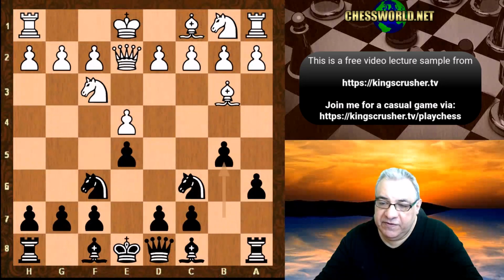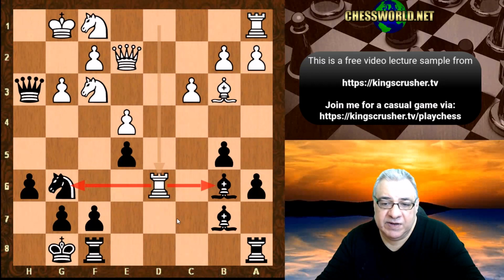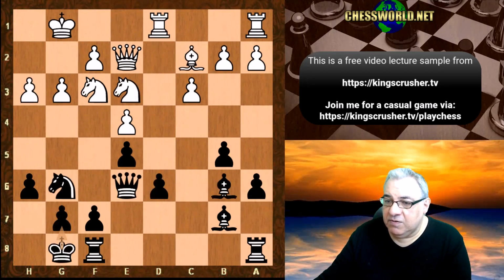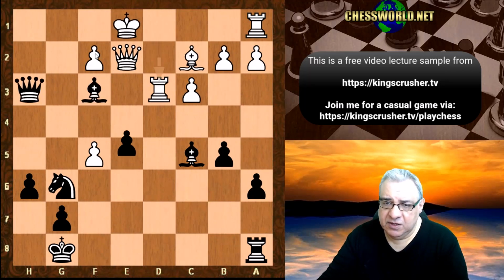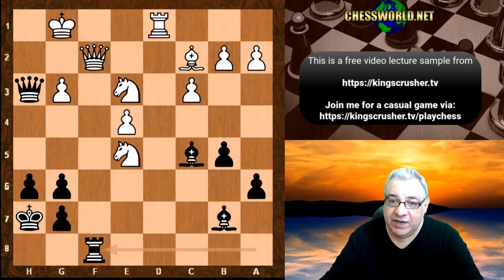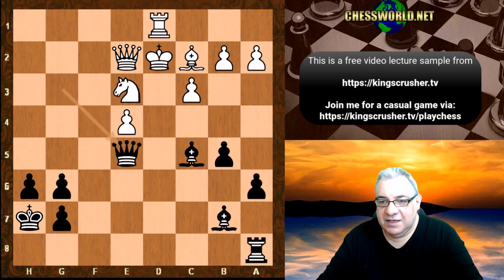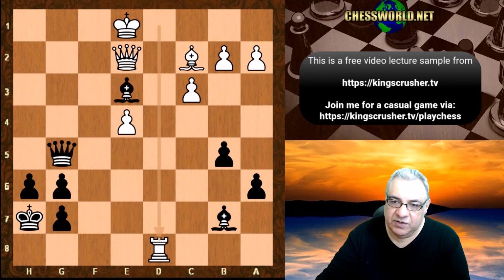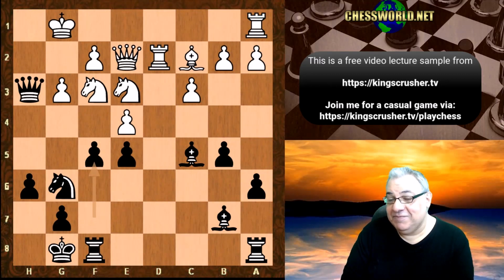Ruy Lopez Brilliancy || Gurgenidze vs Nezhmetdinov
Step into the world of chess mastery with Rashid Gibiatovich Nezhmetdinov's thrilling win over Bukhuti Gurgenidze in the first round of the 1957 USSR Championship in Moscow. Known for his fearless attacking style, Nezhmetdinov turns the Ruy Lopez into a showcase of strategic genius and tactical demolition.

👑 Game Highlights:

Opening: Explore the complexities of the Ruy Lopez, where Nezhmetdinov, playing black, challenges Gurgenidze’s setup with aggressive pawn structure and piece placement.
Middle Game: Witness the tension build as Nezhmetdinov orchestrates a series of powerful moves, culminating in a spectacular queen invasion that dismantles Gurgenidze’s defenses.
Endgame: The climax features a brilliant sequence leading to a forced resignation, with Nezhmetdinov’s strategic prowess on full display.
📚 Analysis Section:

Critical Moves: Detailed breakdown of key moments, including the pivotal 20...Qxh3 and the decisive 25...Qh2+, where Nezhmetdinov unleashes a lethal attack on the white king.
Tactical Themes: Learn about exploiting weaknesses, timing in attacks, and the importance of piece coordination in complex positions.
Strategic Insights: Gain insights into Nezhmetdinov's thought process and how he transforms positional advantages into a winning endgame.
🔍 Why Watch This Game?:
This game is a masterclass in attack dynamics and strategic depth, offering valuable lessons for chess enthusiasts of all levels. Whether you're looking to improve your understanding of the Ruy Lopez or want to add some of Nezhmetdinov's audacious tactics to your own game, this video provides deep insights and entertaining analysis.

[Event "USSR Championship"]
[Site "Moscow URS"]
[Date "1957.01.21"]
[EventDate "1957.??.??"]
[Round "1"]
[Result "0-1"]
[White "Bukhuti Gurgenidze"]
[Black "Rashid Gibiatovich Nezhmetdinov"]
[ECO "C77"]
[WhiteElo "?"]
[BlackElo "?"]
[PlyCount "56"]

1.e4 e5 2.Nf3 Nc6 3.Bb5 a6 4.Ba4 Nf6 5.Qe2 b5 6.Bb3 Bc5 7.c3
d6 8.O-O O-O 9.Rd1 Qe7 10.h3 Bb6 11.d4 Bb7 12.d5 Na5 13.Bc2 c6
14.dxc6 Nxc6 15.Bg5 h6 16.Bxf6 Qxf6 17.Nbd2 Ne7 18.Nf1 Ng6
19.g3 Qe6 20.Ne3 Qxh3 21.Rxd6 Bc5 22.Rxg6 fxg6 23.Nxe5 Kh7
24.Rd1 Rxf2 25.Kxf2 Qh2+ 26.Ke1 Qxg3+ 27.Kd2 Qxe5 28.Nd5 Qg5+
0-1